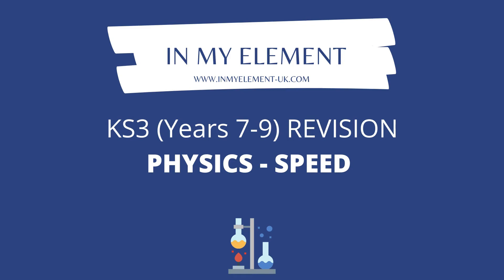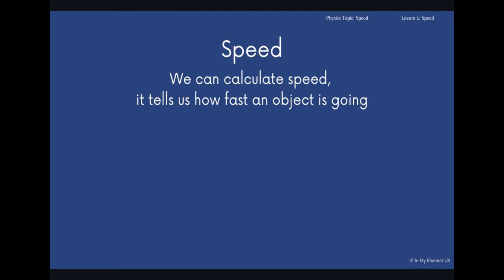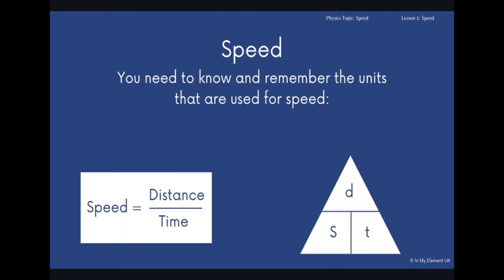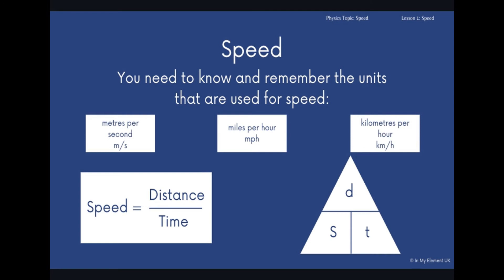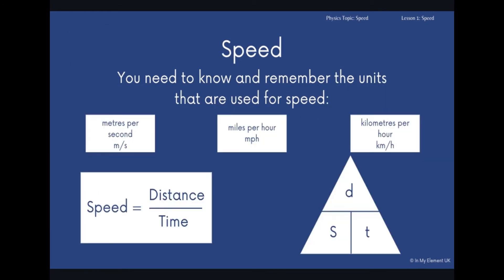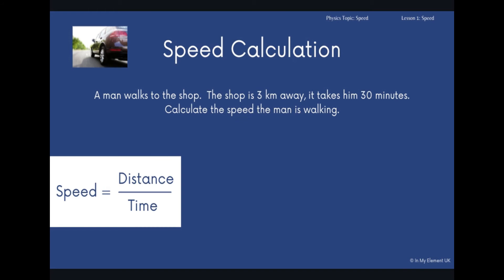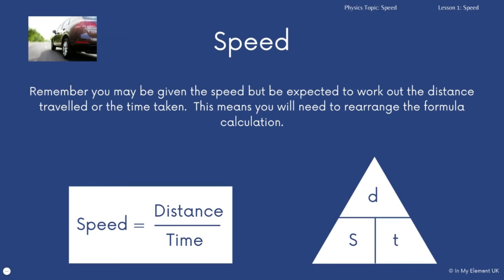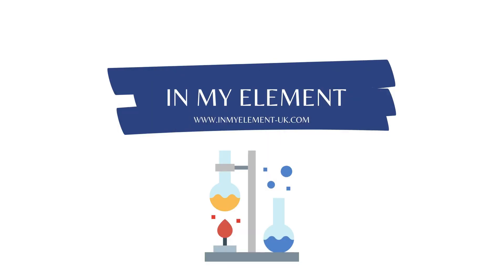Speed (Definition/Calculation/Equation) - Physics Revision (Years 7, 8 & 9)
In this Key Stage Three (KS3) video we are looking at the Physics topic of Speed.

Can you write a definition of what speed is?
How do you calculate speed?
What equation should you use?